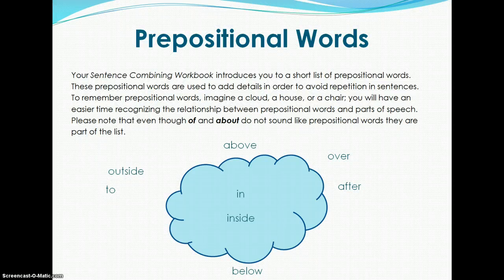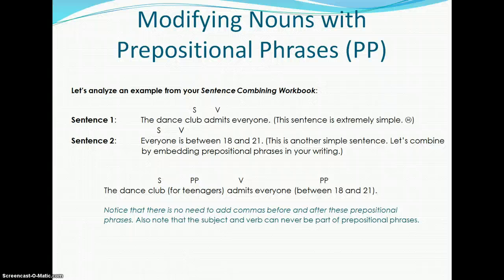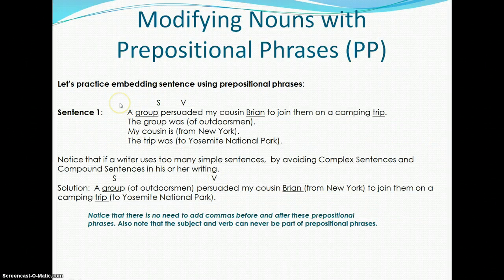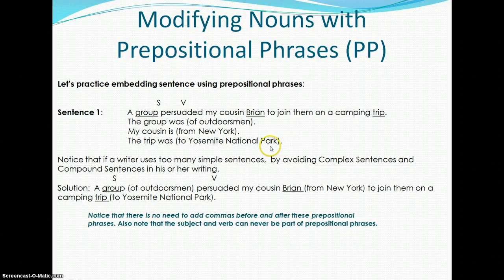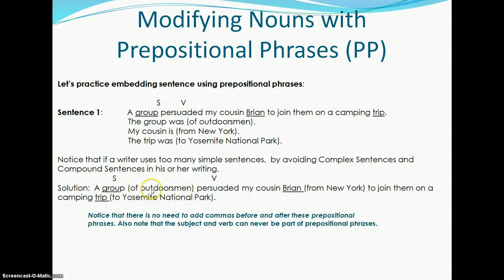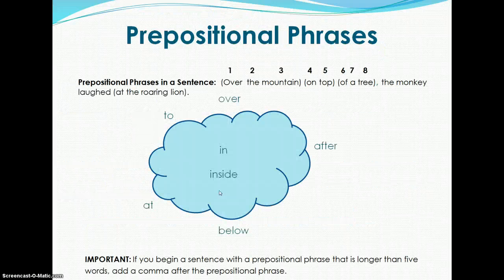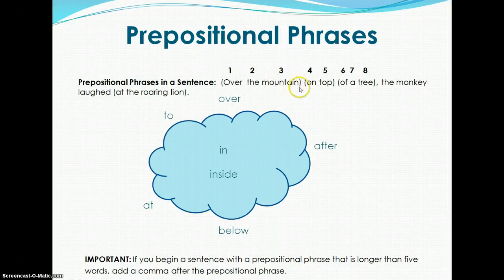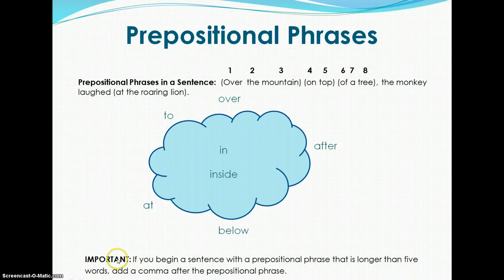In Introduction to Prepositional Words